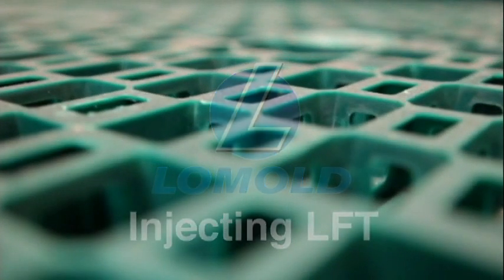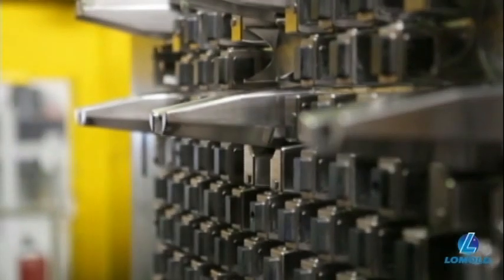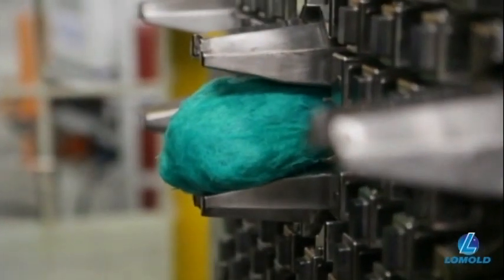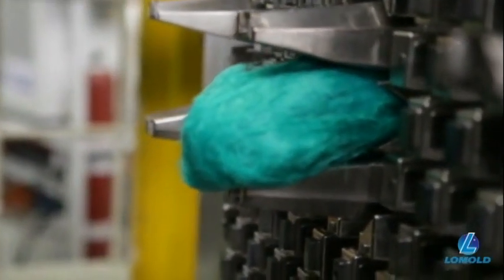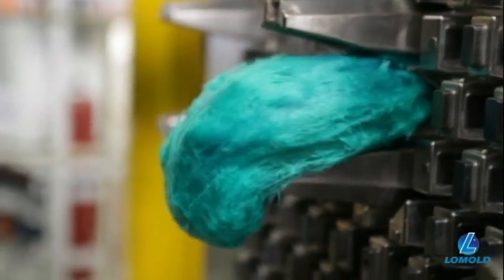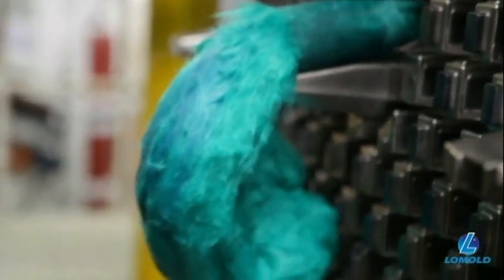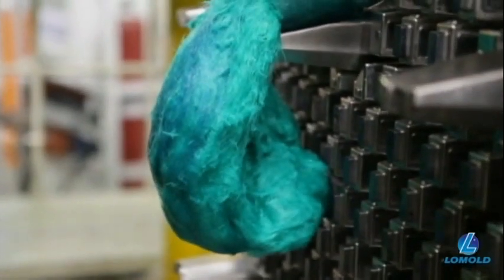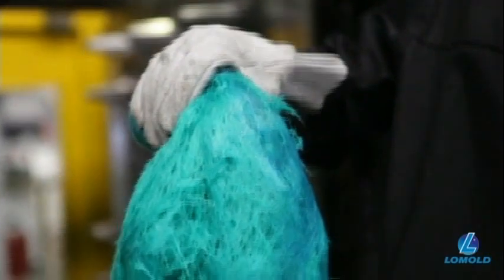LOMOLD - Injecting LFT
LOMOLD uses long-fibre thermoplastic materials to manufacture its pallets. This material is extensively used in the automotive industry to replace steel due its strength and light-weight.

The LOMOLD Process has been designed to keep the glass fibres long throughout the molding process as this drastically enhances mechanical properties.

Here you can see what the material looks like right before it is injected into the mould -- it is a viscous bundle of intertwined fibres that have been thoroughly coated with polymer.

Once injected into the part, the long glass fibers form a matrix inside the polymer that work together to carry loads.

Traditional processes such as injection moulding break fibres due to small gates and high shear. LOMOLD retains fibre lengths into the final part and thus LOMOLD products have up to 8 times higher mechanical properties compared to products made from the same material with injection moulding.